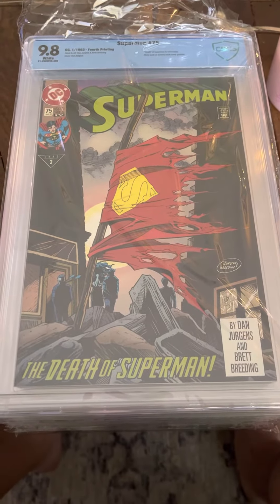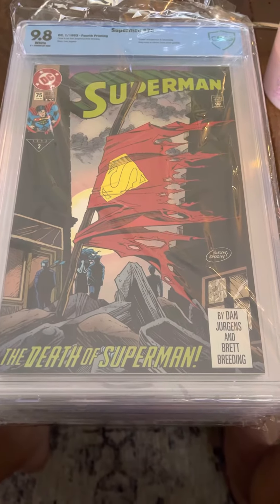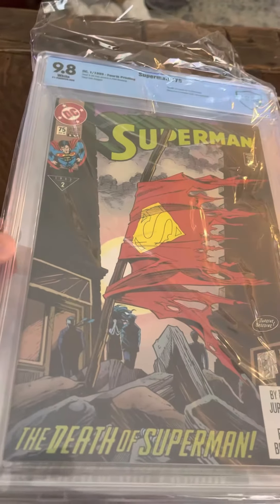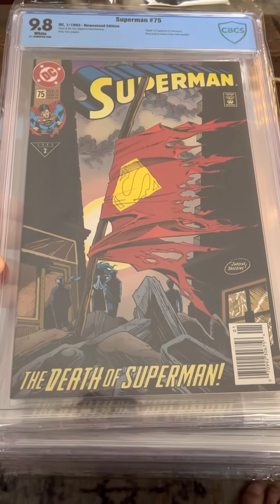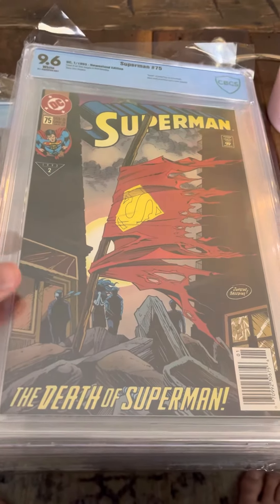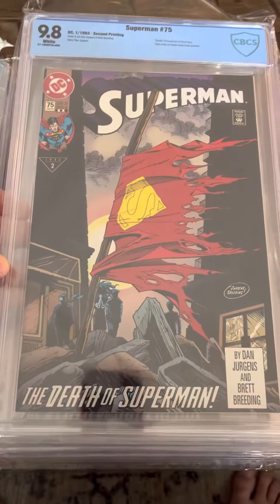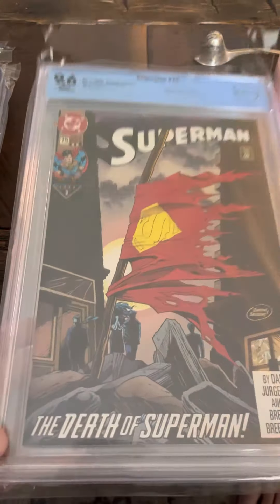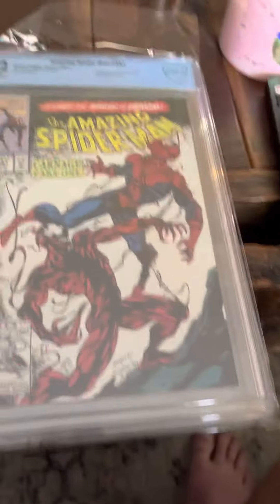Superman and spider-man classics found cheap at the flea market!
Bought these for a buck at the flea market and sent them to be graded by cbcs! See how they turned out!